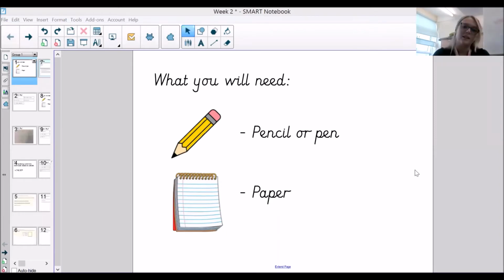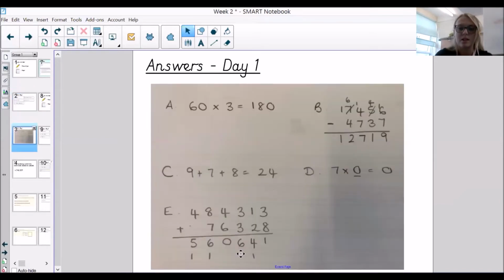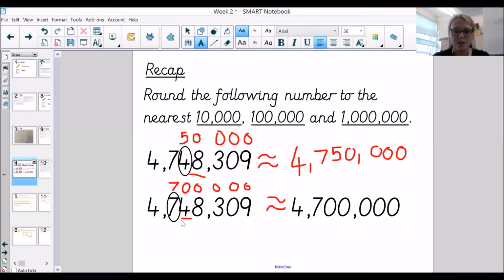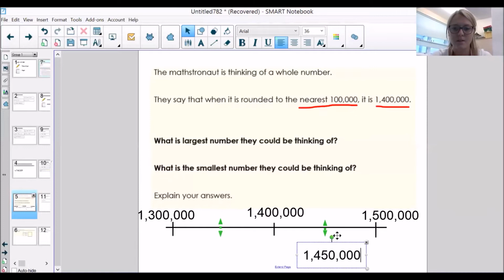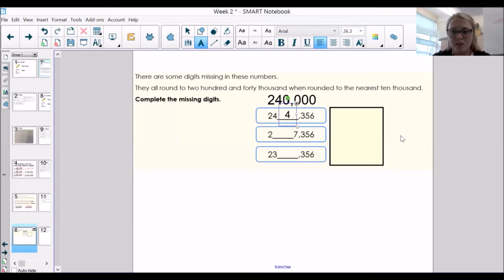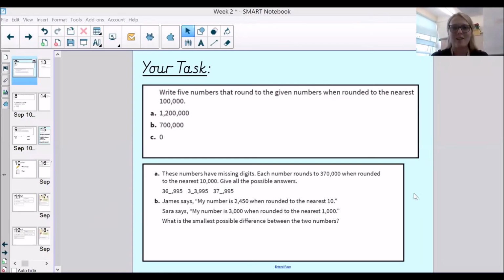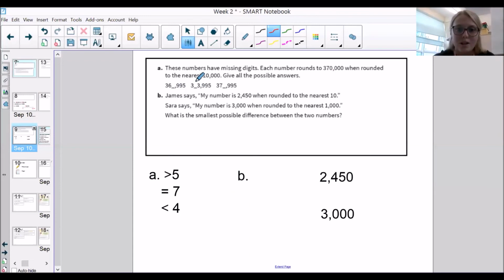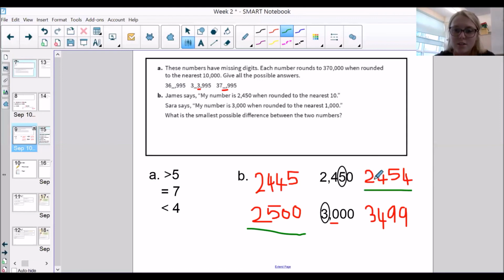Year 6 Day 6 Maths